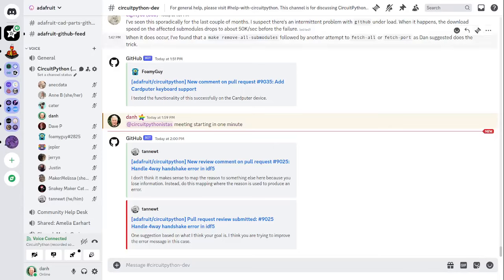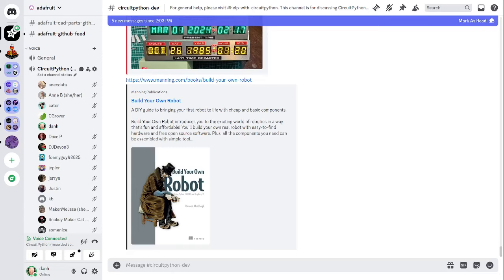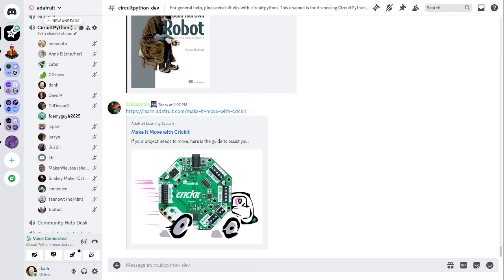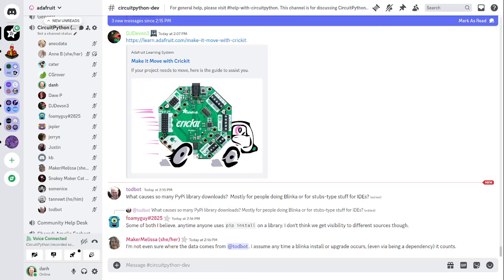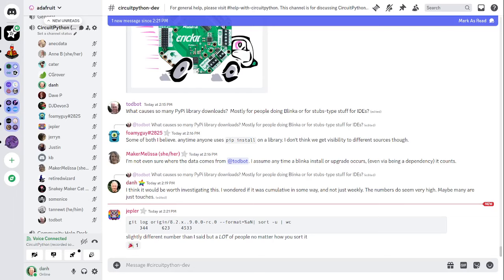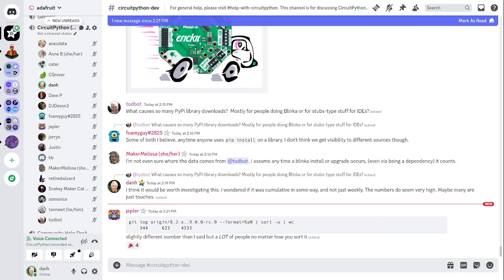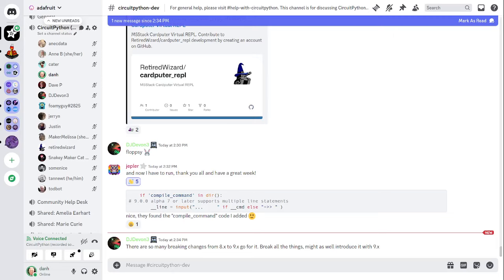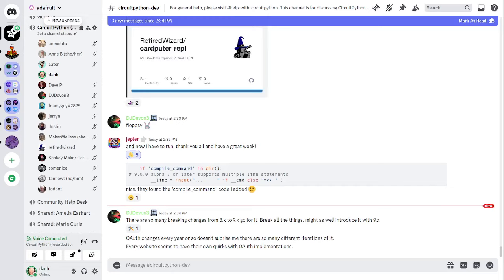CircuitPython Weekly Meeting for March 11, 2024 @circuitpython